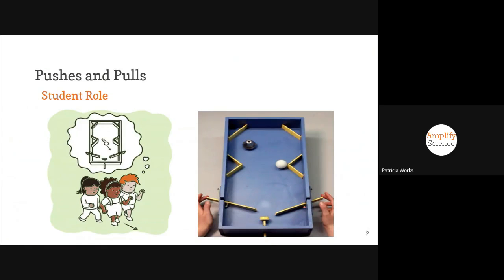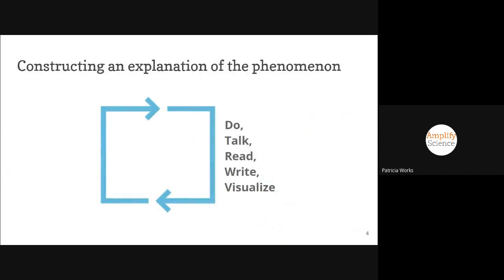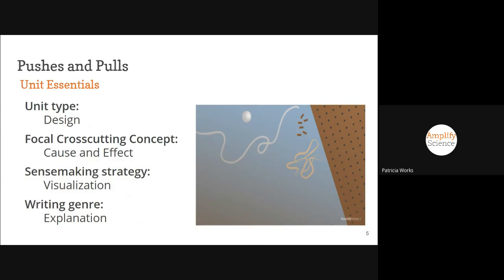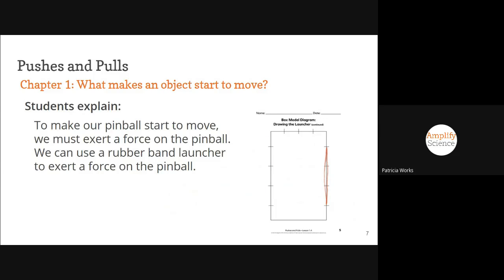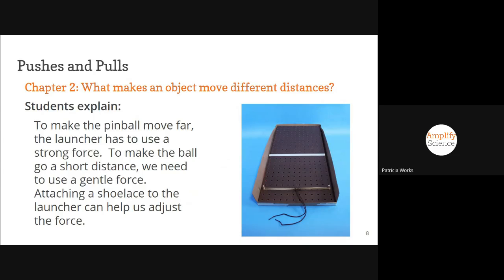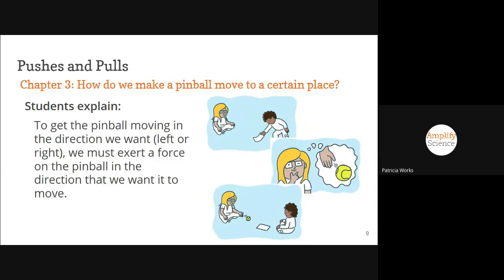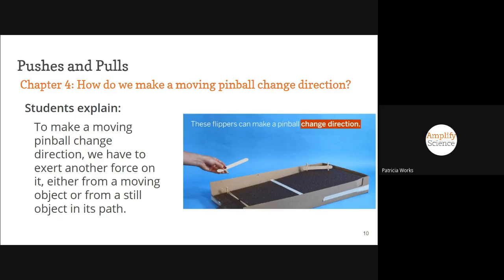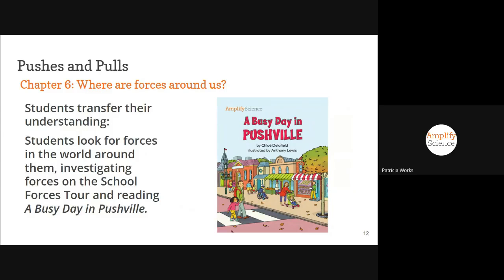Kindergarten – Unit 2 Pushes and Pulls Orientation